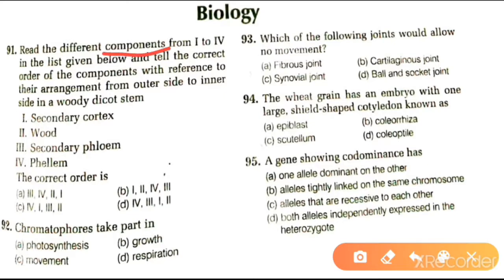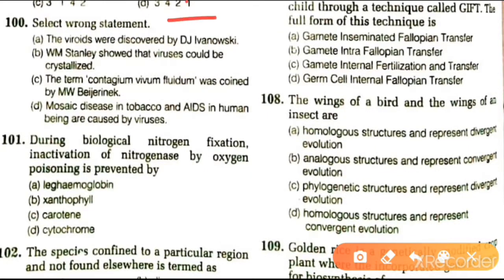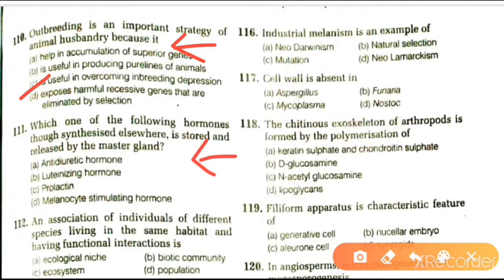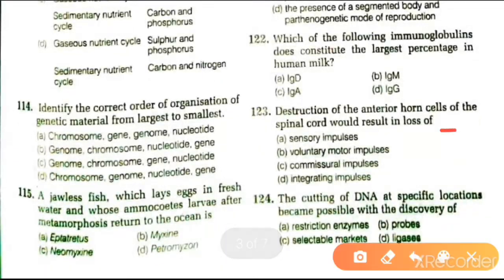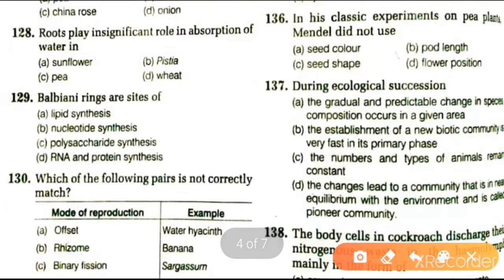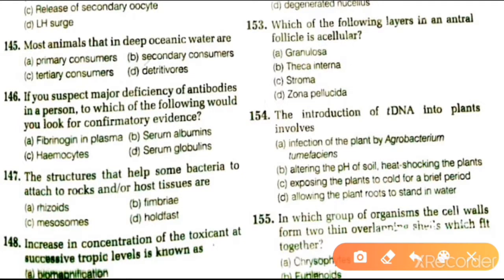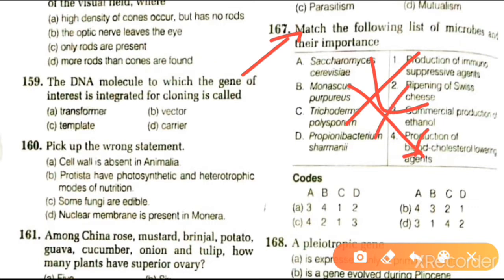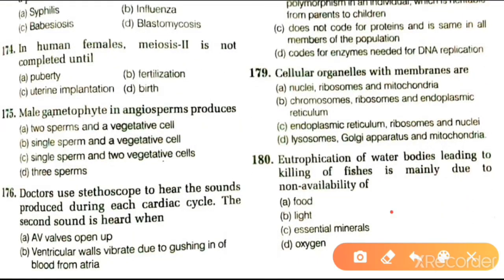Neet 2015 previous year question paper | Solution | NCERT Based | 100% easy trick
Hye guys .🖐🖐
In this video I have discussed about#neet NEET 2009 previous year question paper of biology with solution.So please try to watch my full video because it is going to be so useful for you & also for your neetexam.